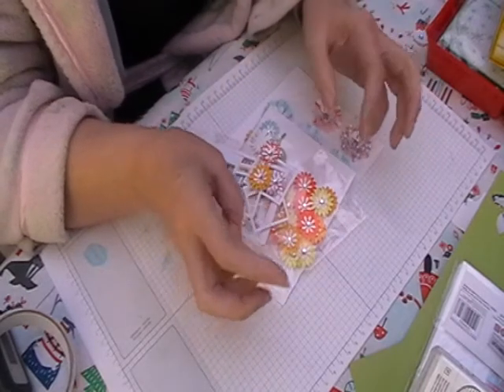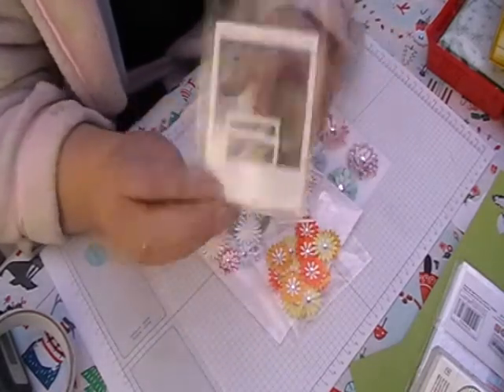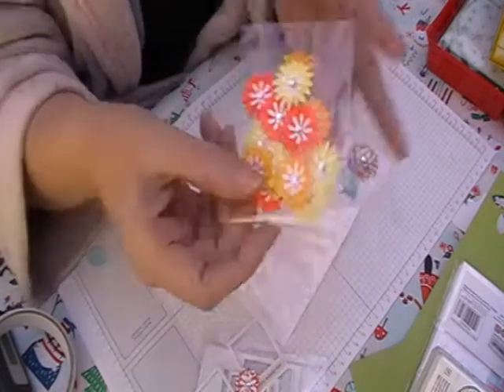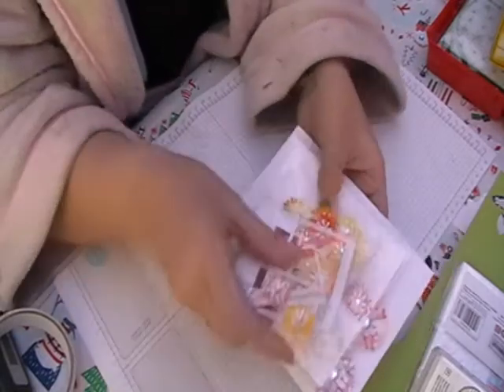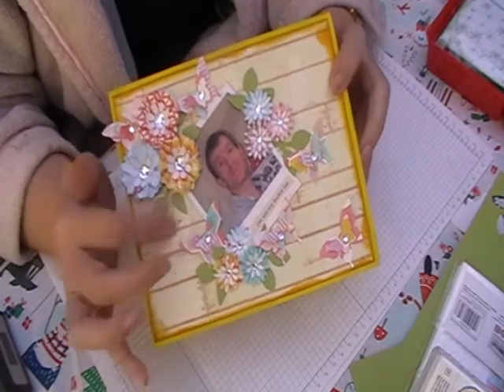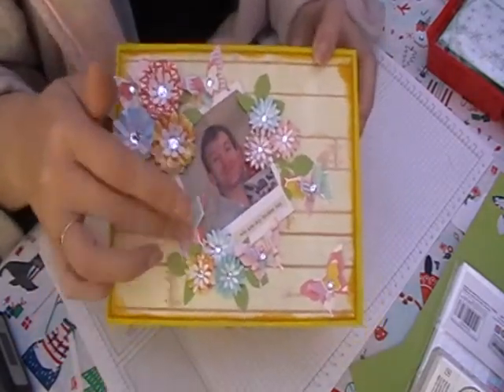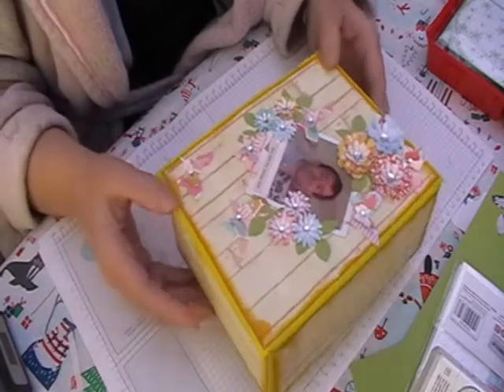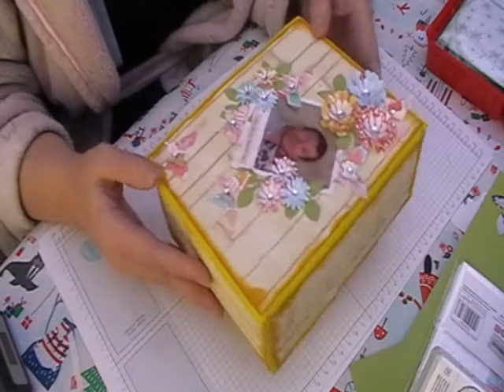first desing project for jo's crafty pad jan - feb